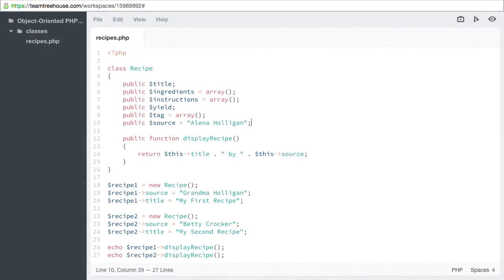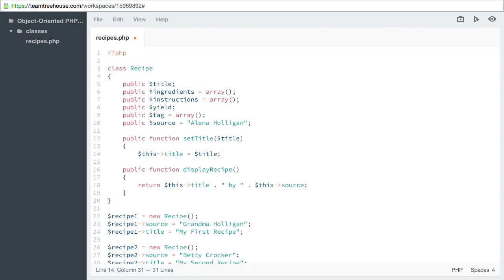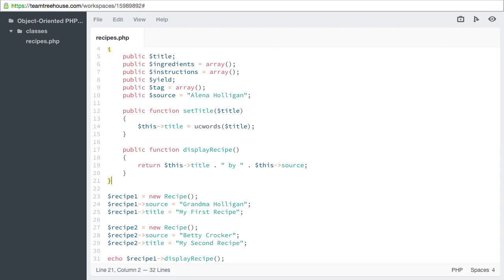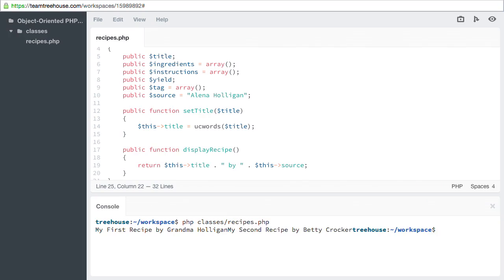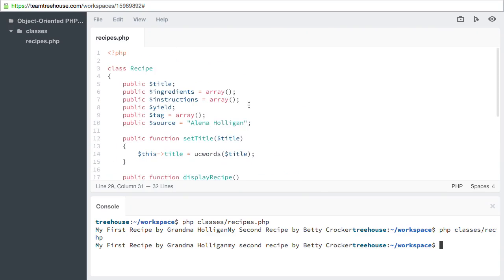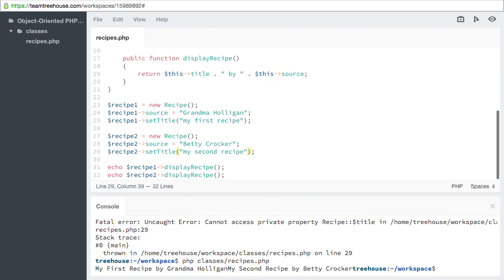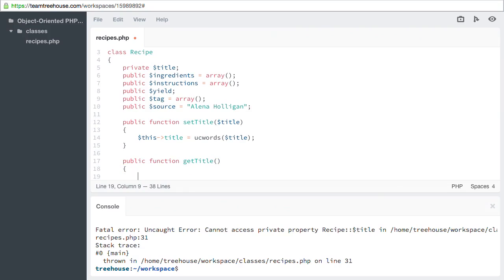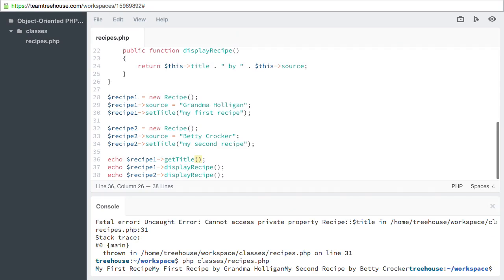09. Access Modifiers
Building the Recipe

To build our recipe class we'll learn to use access modifiers with getters and setters to control access to properties and methods. We'll also see the single responsibility principle in action and create static methods for multiple display options.

If that's not enough, we'll also become a magician!

Access Modifiers